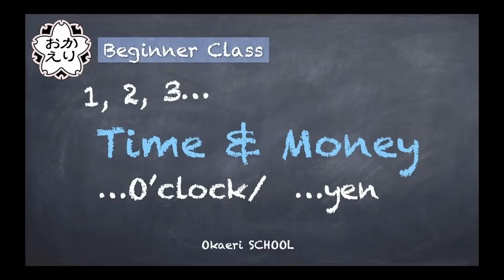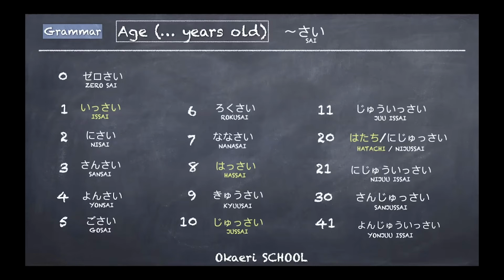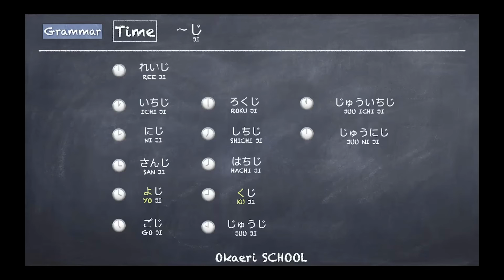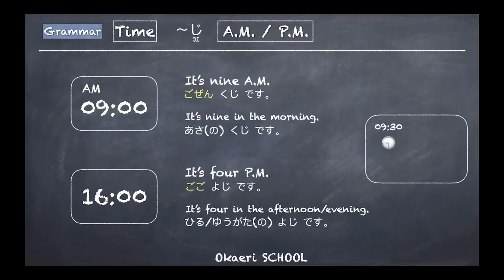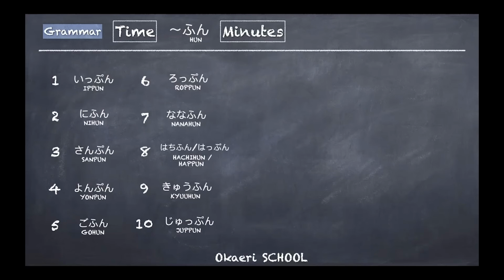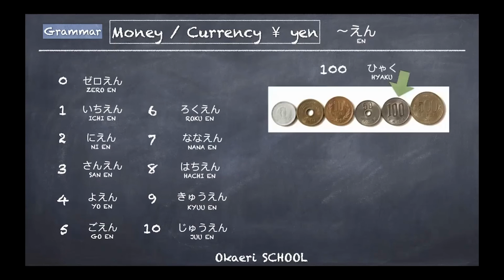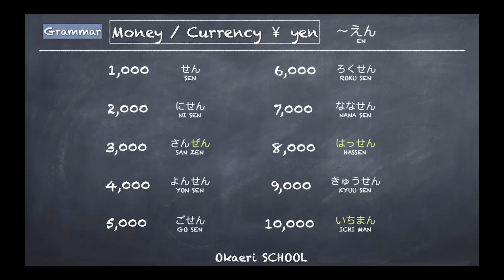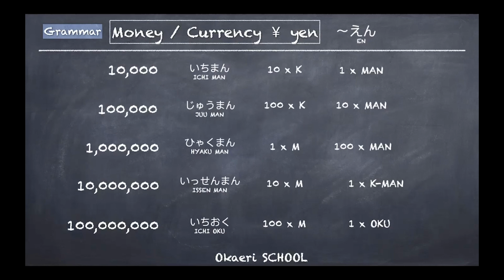【Beginner Class #7】1, 2, 3... Time and Money ...O'clock/...yen - Learn JAPANESE